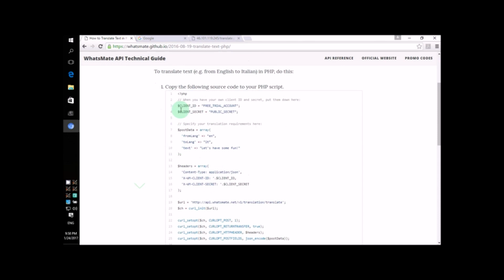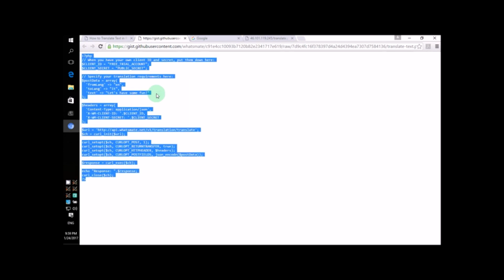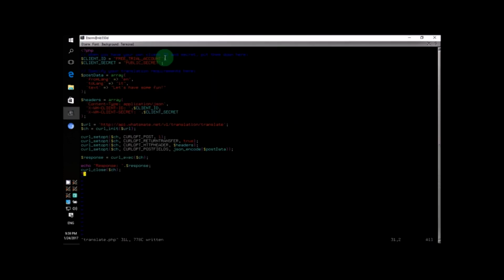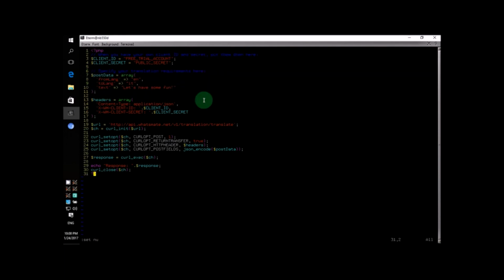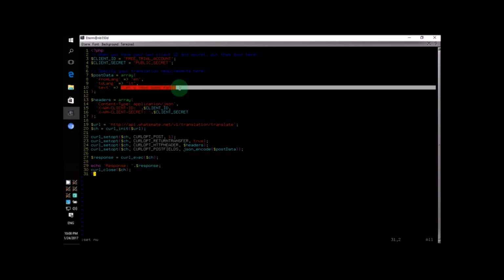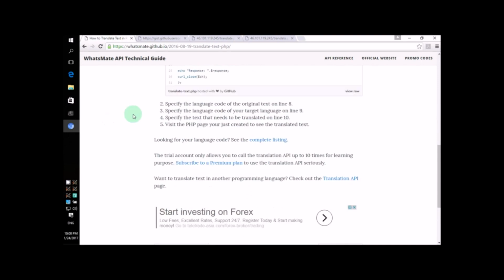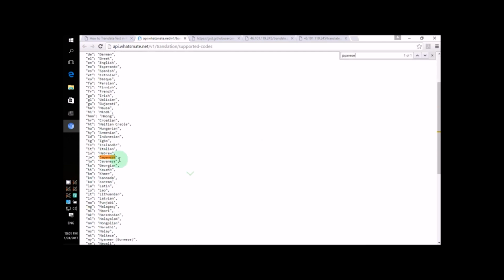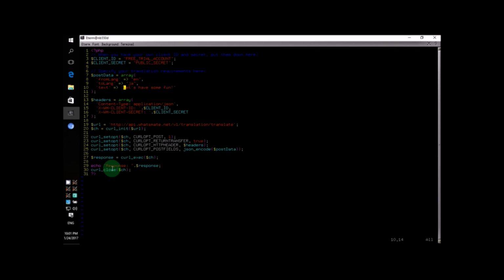How to translate text in Php (Updated)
This video demonstrates to you - step by step - how you can translate text to different languages in Php.